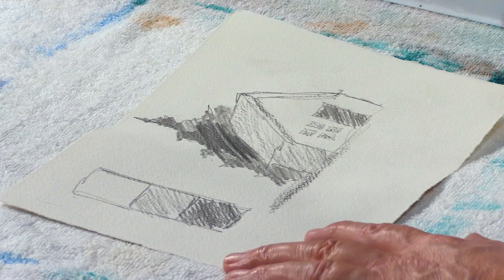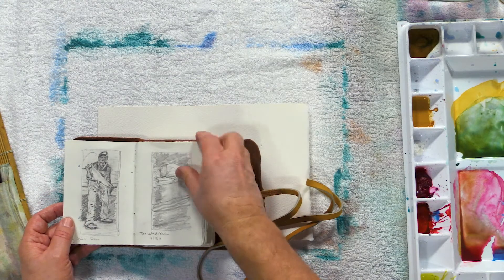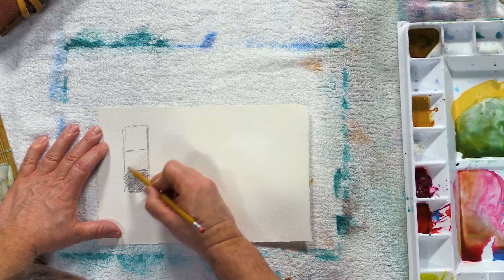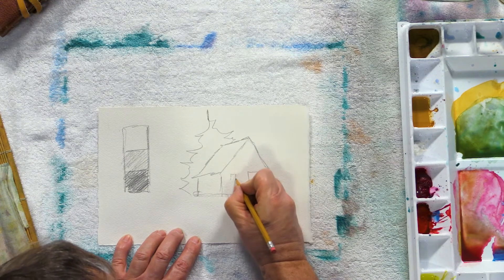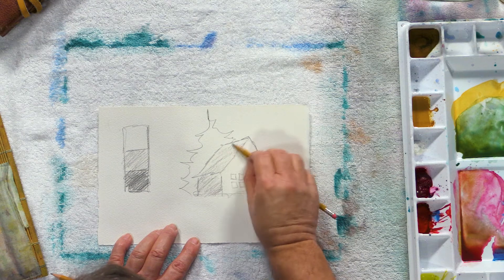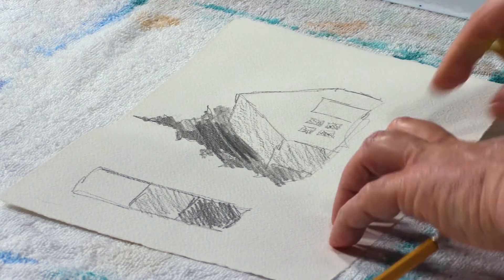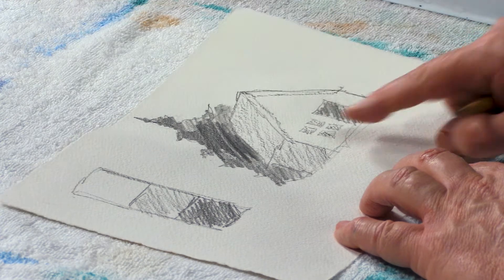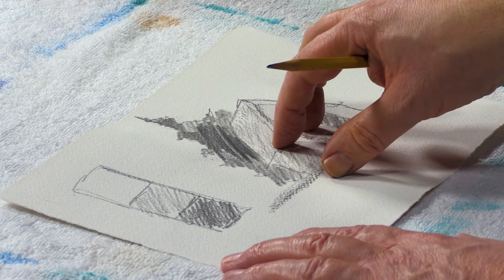How a value sketch will make you a better painter (tutorial)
Creating value sketches give you a great roadmap when you paint. Learn how to make a value sketch and how it makes painting watercolours much easier. 🤩 FREE mini course: "Watercolor Techniques: How to develop your style (even if you're just starting out!).

❤️ Join our Watercolor Club on Facebook to share your paintings, comment and ask questions in a supportive environment.

⭐️ Learn how to have fun with watercolors with this free BEGINNER'S GUIDE